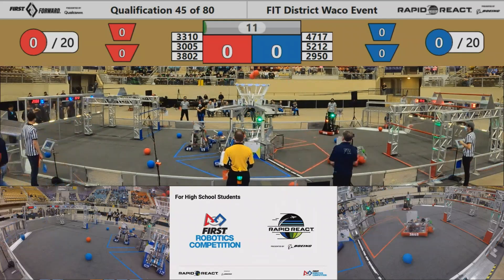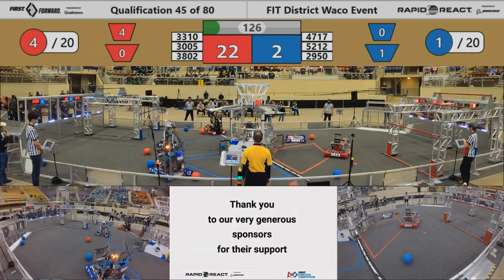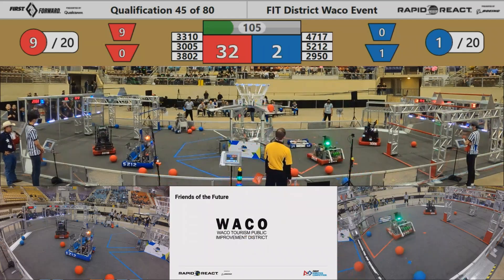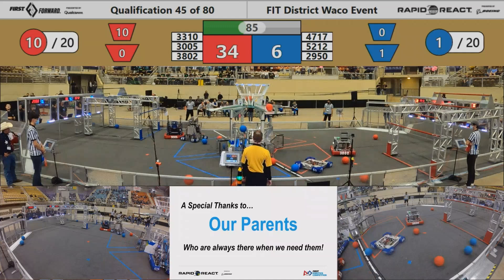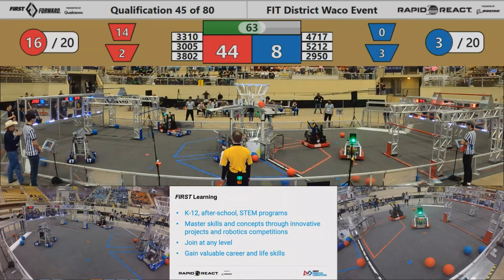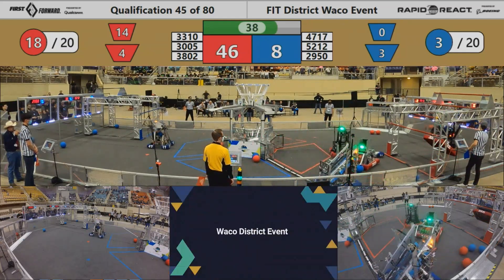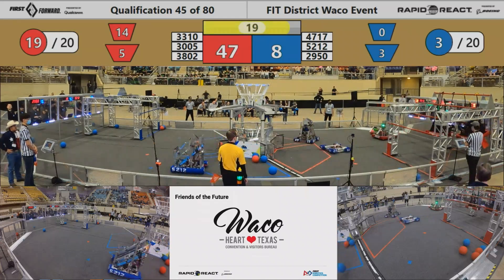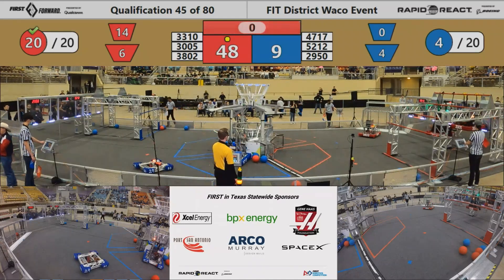Waco 2022 Q45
FIRST Robotics Waco District Event , Qualification Match 45
Red Teams: 3310, 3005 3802
Blue Teams:4717, 5212, 2950
Date: 3/4/2022